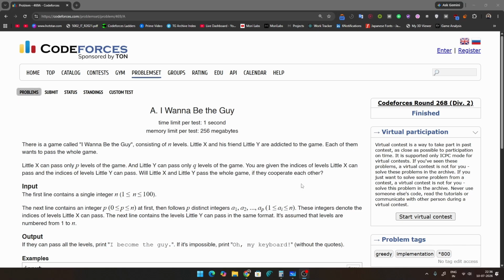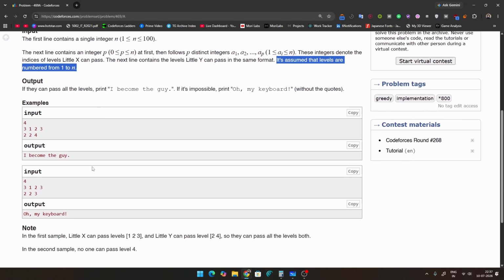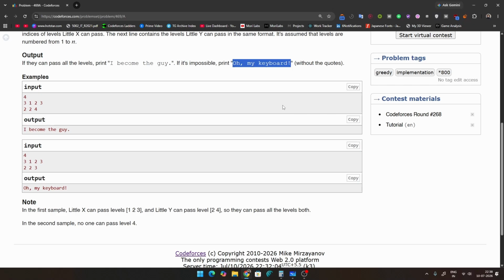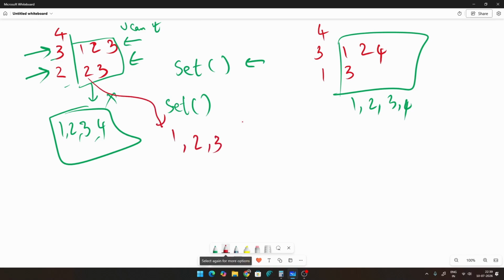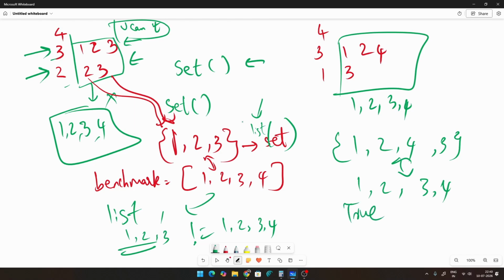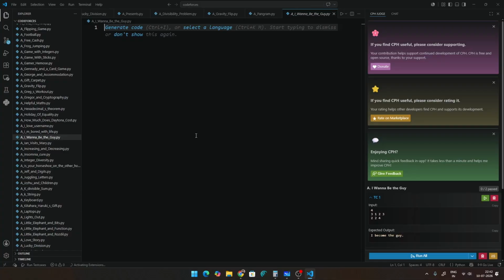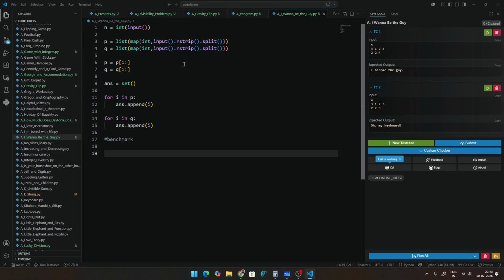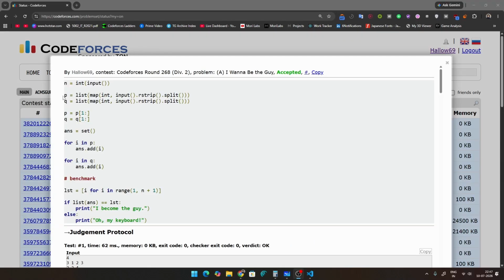469A | I Wanna Be the Guy | Codeforces Python Solutions | Explanation + Walkthrough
In this video, I solve the Codeforces problem "469A- I Wanna be The Guy" using Python. I provide an in-depth explanation of the approach, step-by-step code walkthrough, and key insights to tackle this problem efficiently.